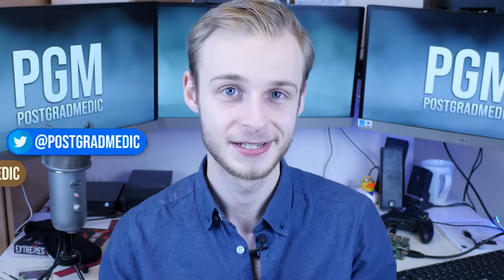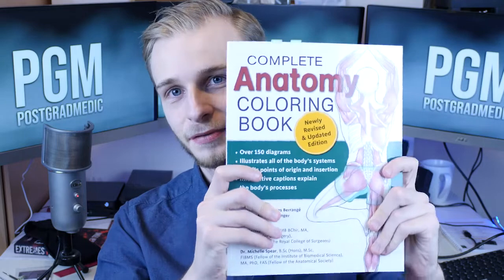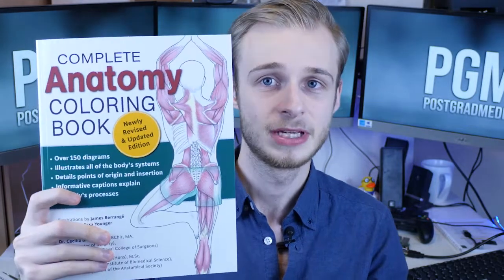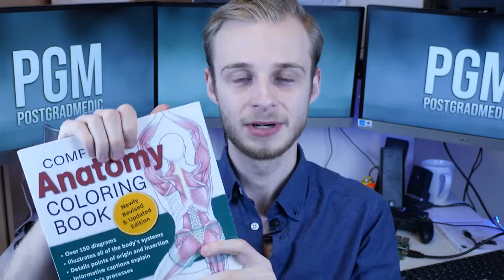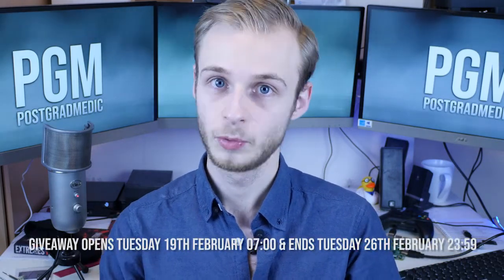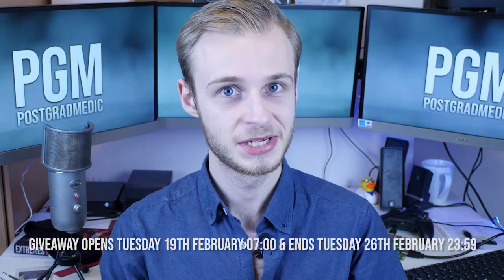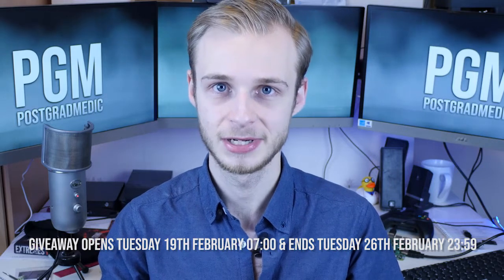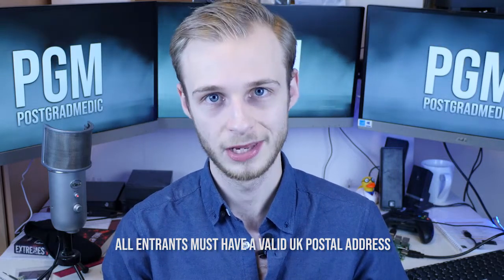Anatomy Colouring Book Giveaway! | PostGradMedic